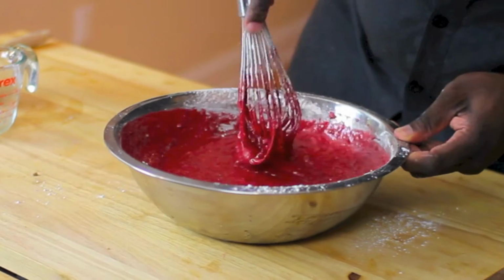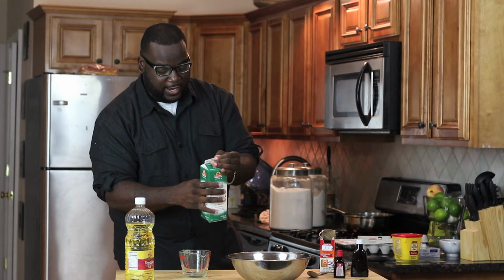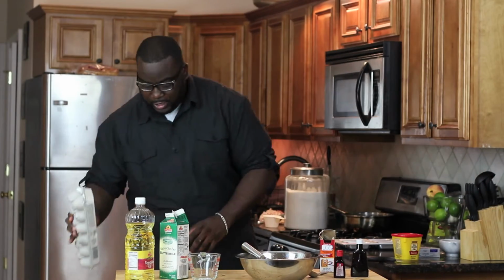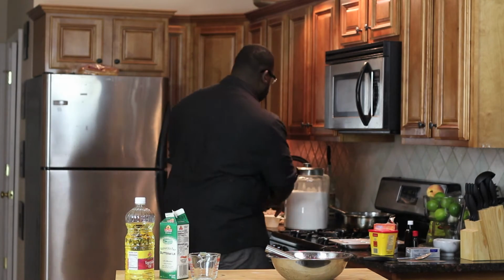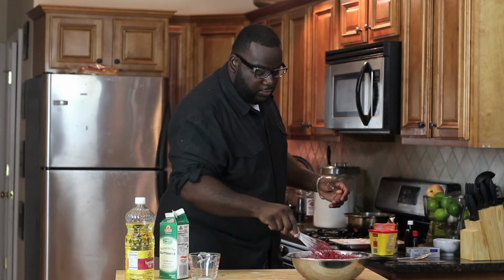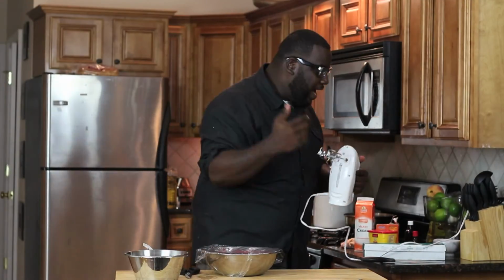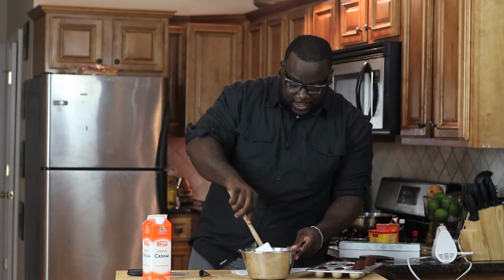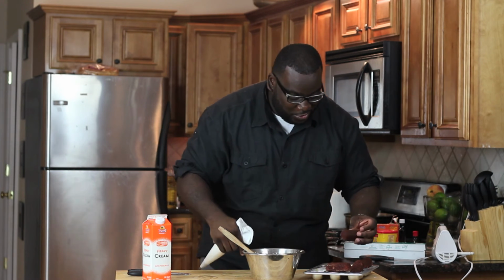How To Make Red Velvet Twinkies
It's a riff on the classic Twinkie with the flavors we all know and love - red velvet and cream cheese! The full recipe (along with so many others) are posted on my